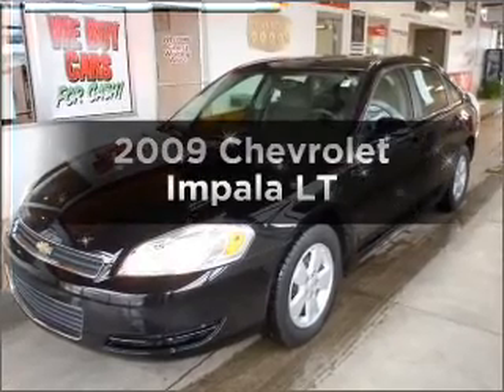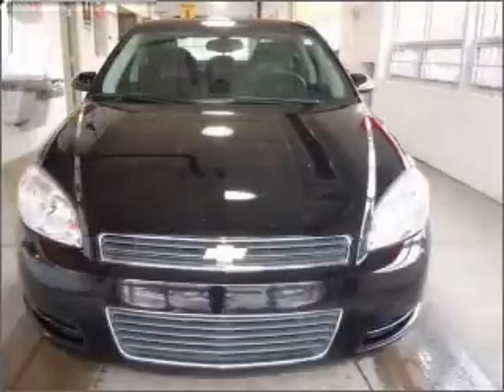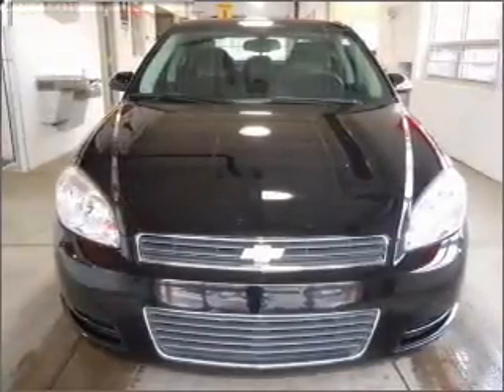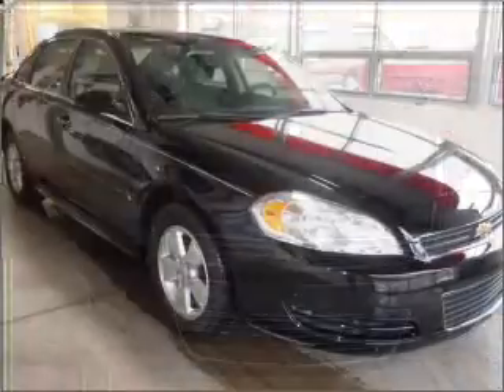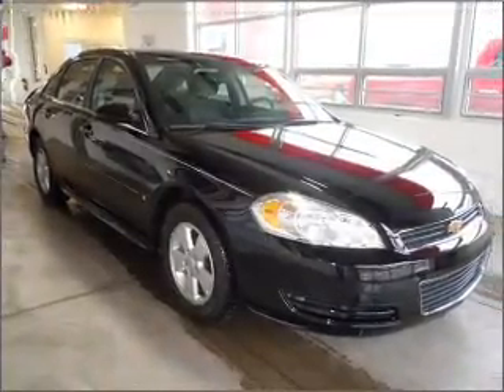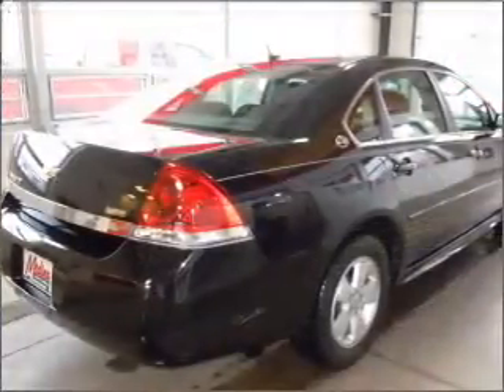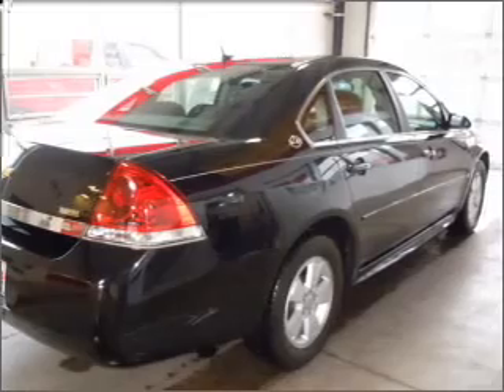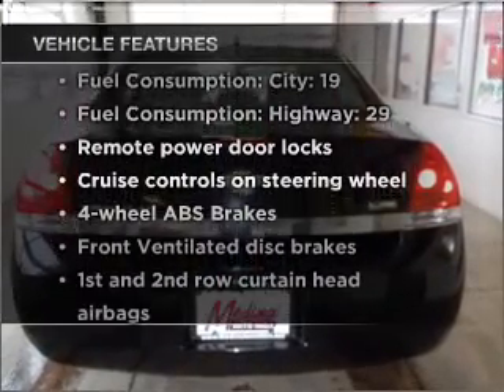2009 Chevrolet Impala - MEDINA OH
Year: 2009
Make: Chevrolet
Model: Impala
Trim: LT
Engine: 3.5 liter 6 cylinder 12 valve
Transmission: 4-Speed Automatic
Color: Black
Mileage: 62854
Address:
3205 MEDINA RD